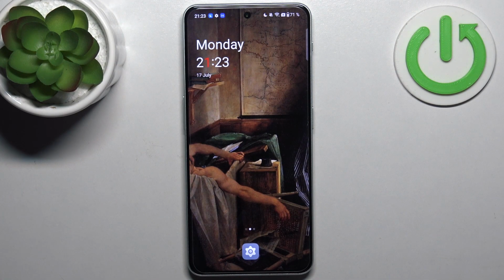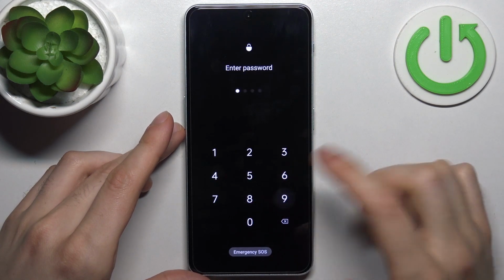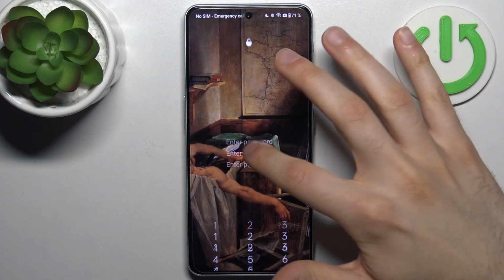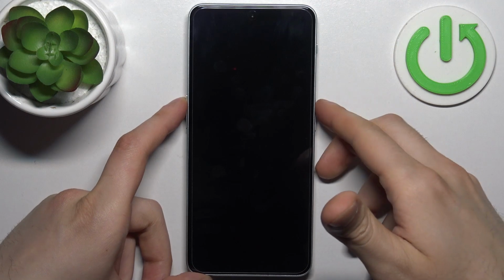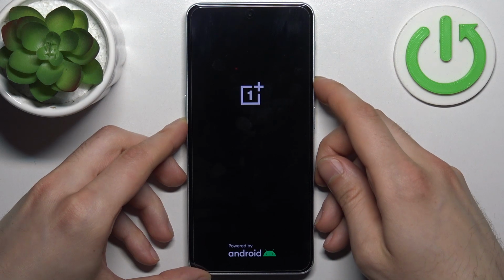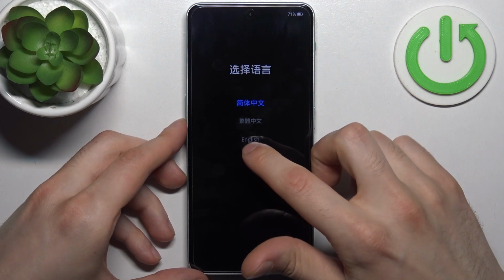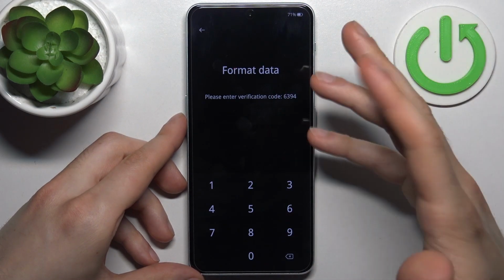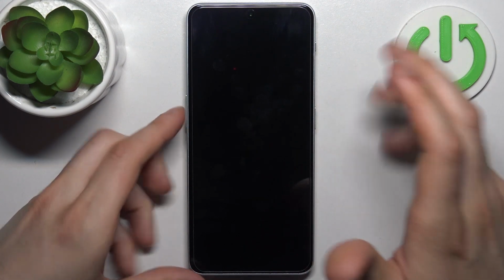How to Hard Reset OnePlus Ace 2V - Remove Screen Lock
Learn more info about OnePlus Ace 2V:
In this tutorial, we will guide you through the process of restoring your OnePlus Ace 2V using recovery mode. If you want to return your OnePlus device to its factory default settings, follow the instructions provided here. Learn how to use a specific key combination to access Android recovery mode, where you can successfully wipe data from your OnePlus Ace 2V. Please be aware that this operation erases all data, including personal information, and the changes are irreversible. Follow our step-by-step instructions to erase the storage of your OnePlus smartphone. For more helpful tutorials on the OnePlus Ace 2V, visit our HardReset.info YouTube channel.

How to factory reset OnePlus Ace 2V? How to master reset OnePlus Ace 2V? How to bypass screen lock on OnePlus Ace 2V? How to remove password from OnePlus Ace 2V? How to bypass password in OnePlus Ace 2V? How to remove pattern in OnePlus Ace 2V?